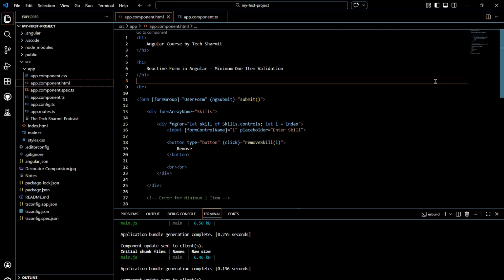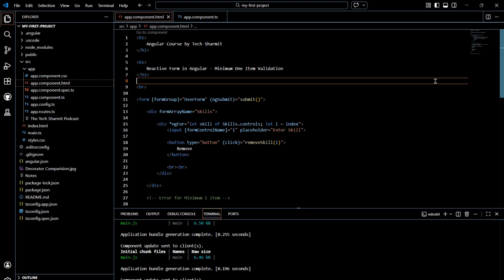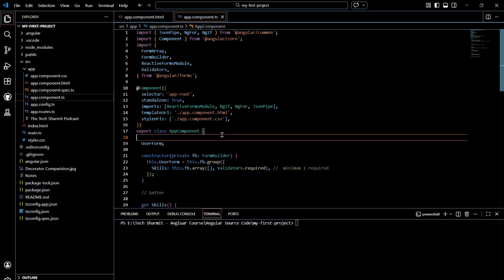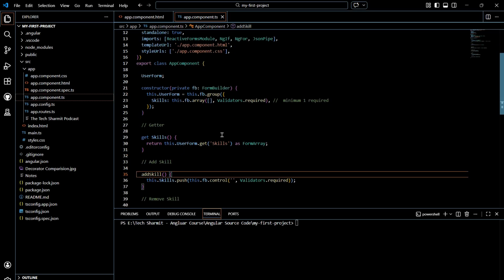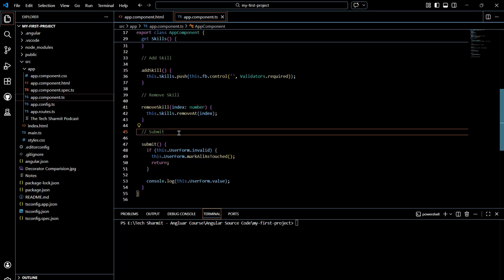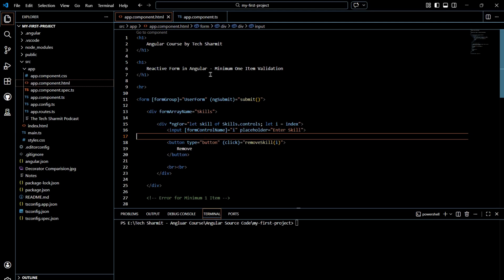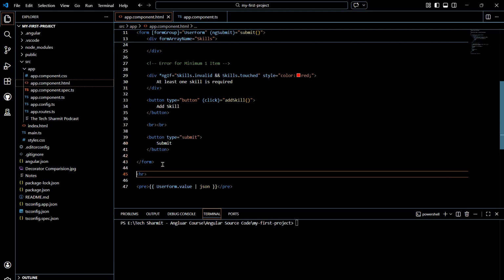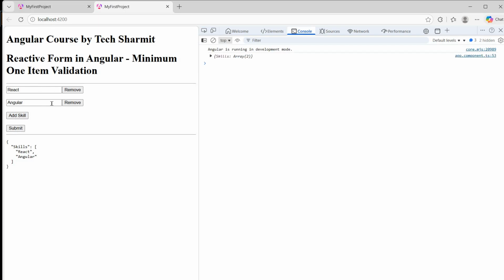Angular Reactive Form Tutorial in English: Minimum One Item Validation in FormArray Example (Ep-332)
Angular reactive forms is one of the most important topics in every Angular tutorial and commonly asked in Angular interview questions. In this Angular latest version tutorial, we will learn how to implement minimum one item validation in FormArray to ensure that the user adds at least one item before submitting the form.

In real world Angular applications, FormArray is widely used for dynamic form inputs such as skills, phone numbers, addresses, or dynamic tags. However, sometimes the application requires at least one item to be present in the FormArray before form submission. This Angular practical example demonstrates how to enforce that rule using Validators.required on the FormArray.

In this Angular forms tutorial, we will build a dynamic skill form where users can add or remove skills, validate the FormArray to ensure at least one skill exists, and submit the form with proper validation logic following best Angular development practices.

(A) What you will learn:

(1) How to create Angular reactive forms using FormArray
(2) How to implement minimum item validation in FormArray
(3) How to dynamically add and remove form controls
(4) How to use Validators.required in Angular forms
(5) How to handle validation during Angular form submission

(B) Topics covered:

(1) Angular reactive forms architecture
(2) Dynamic FormArray implementation
(3) Minimum item validation using Validators
(4) Submitting Angular forms with validation

| angular reactive forms | angular formarray validation tutorial | angular latest version | angular practical example |

Tech Sharmit, angular reactive forms, angular formarray validation tutorial, angular latest version, angular practical example, angular tutorial, angular interview questions, angular latest version, angular practical example